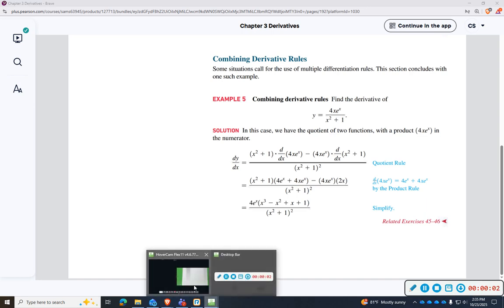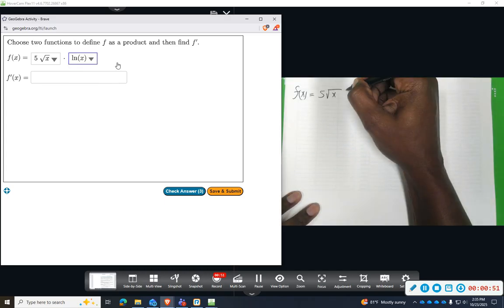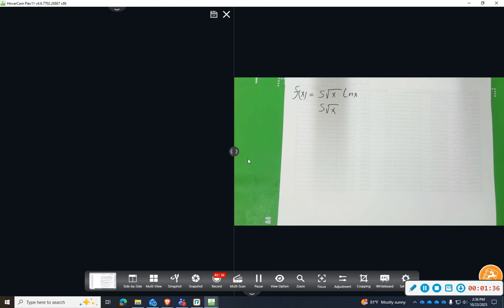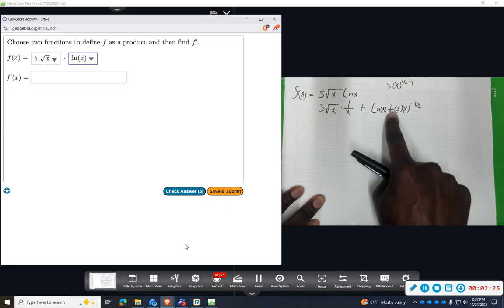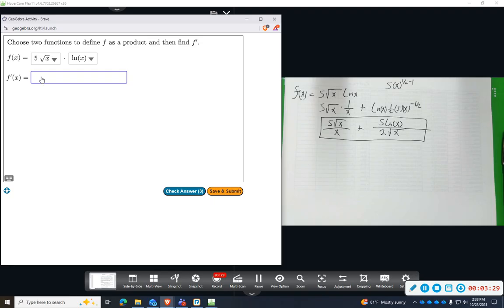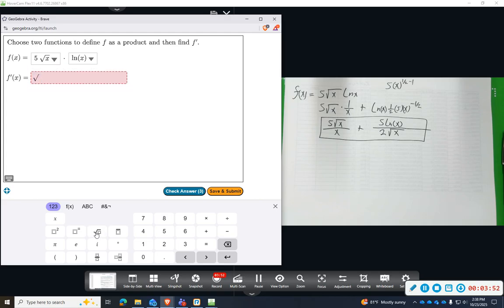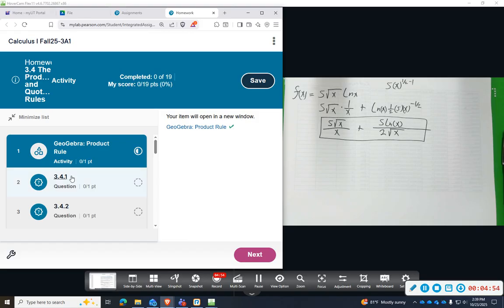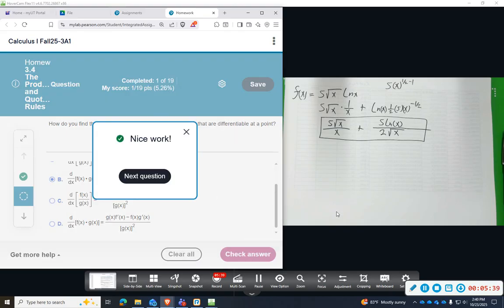LIT Cal 1 3 4 Product and Quotient Rule 1,2